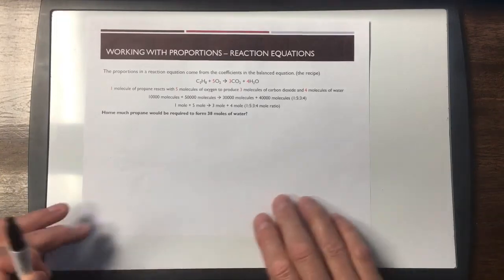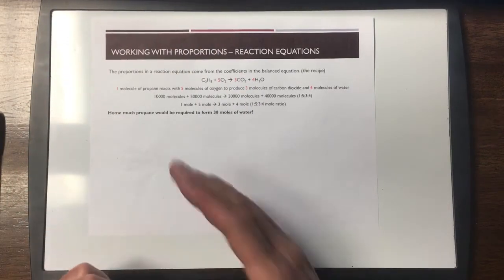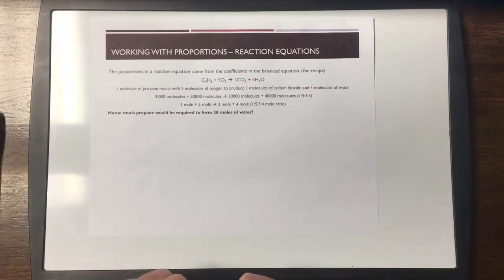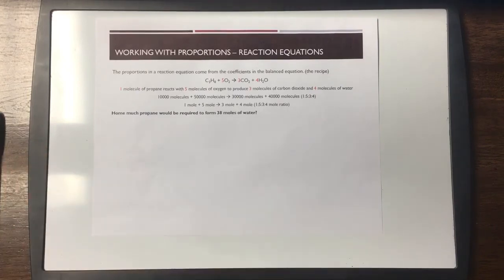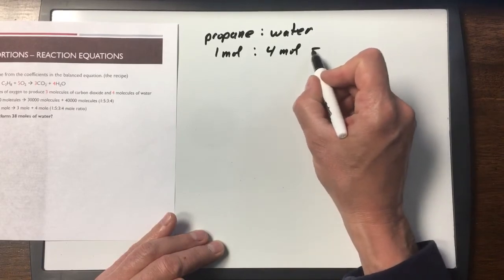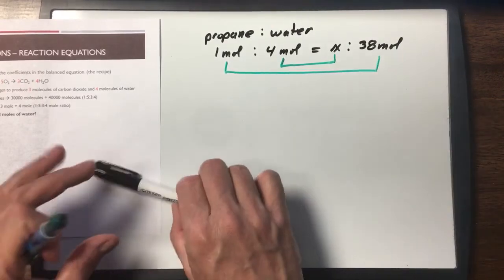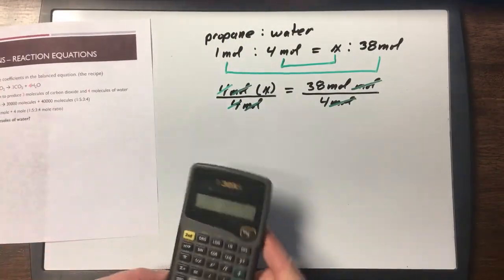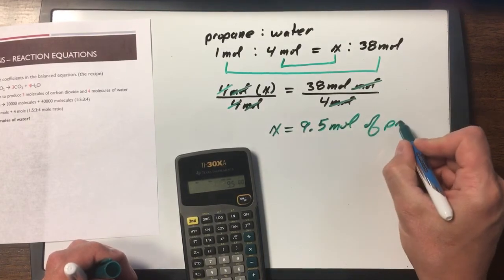Stoichiometry-Combustion of propane